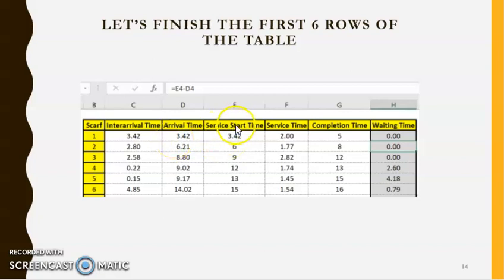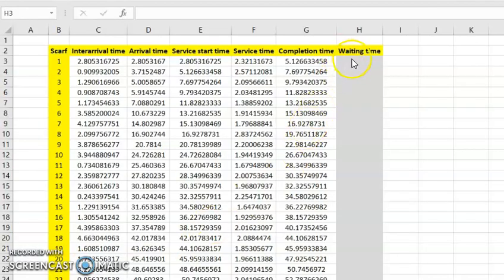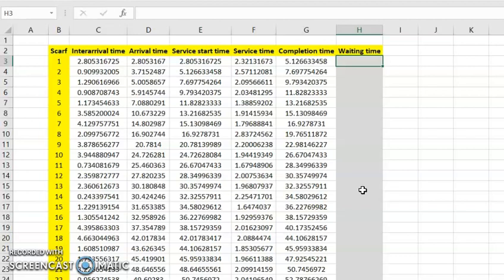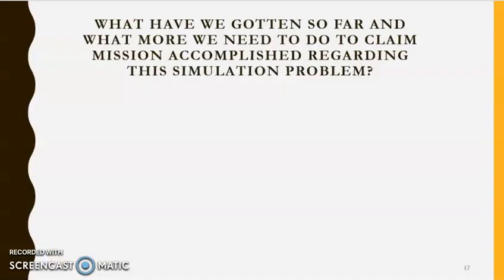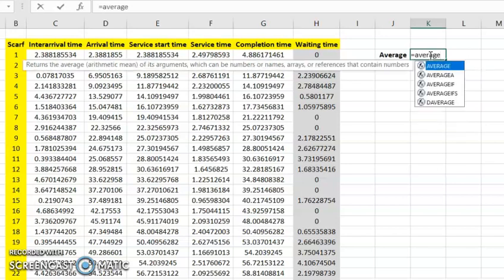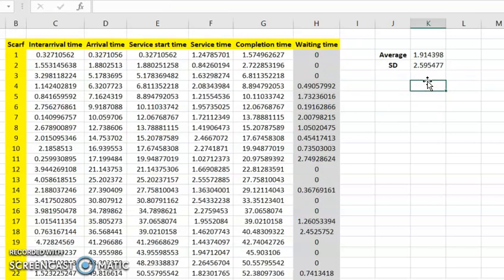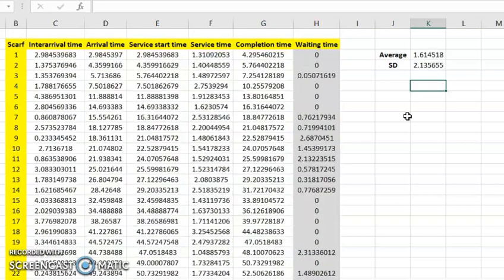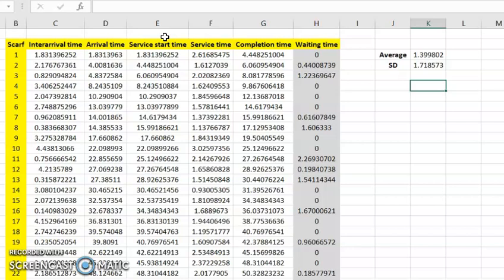Simulation 12 5